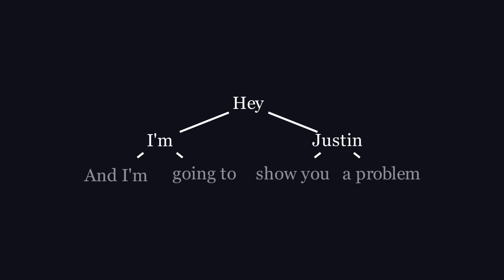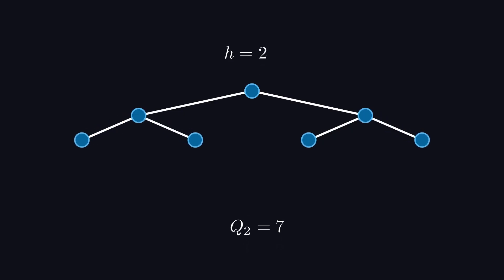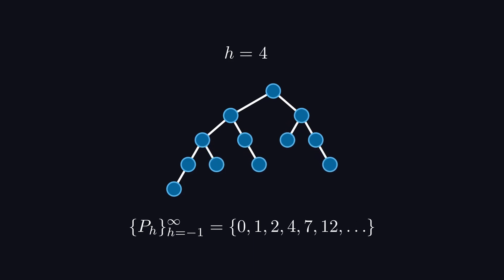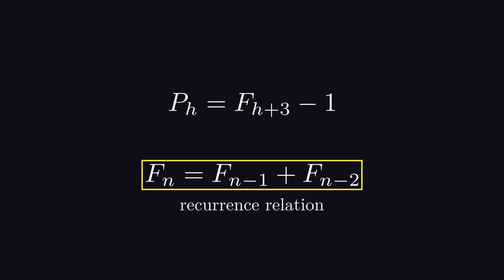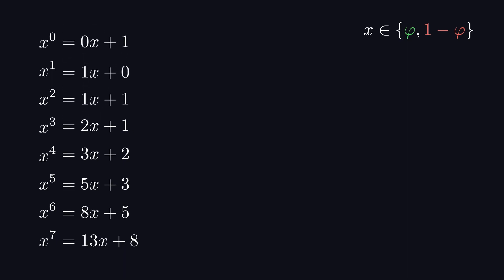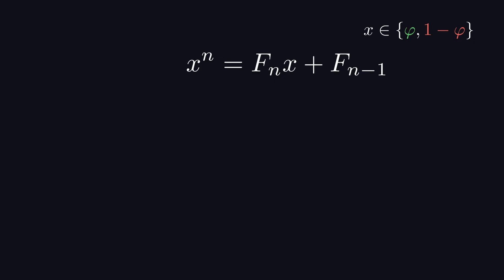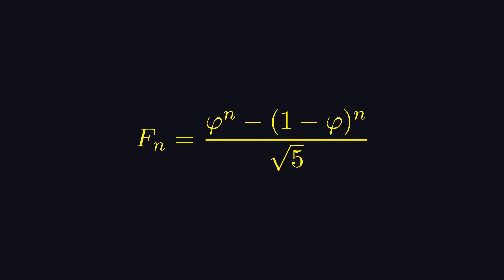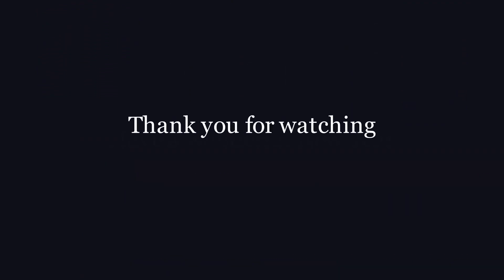How Big Can Balanced Trees Get?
Solving for the bounds on the height of a balanced binary tree, deriving a proof for Binet's formula, and finding room for improvement in Donald Knuth's "The Art of Computer Programming".

Corrections:
 - 13:16 These are the first and ZEROTH Fibonacci numbers

Music: Erik Satie's Gnossienne No. 5 Performed by Cleo's Piano

Chapters:
00:00 Introduction
00:21 Some Quick Definitions
01:50 The Question
02:19 The Lower Bound
04:24 The Upper Bound
07:49 Deriving Binet's Formula
15:47 The Solution
17:07 The Discovery